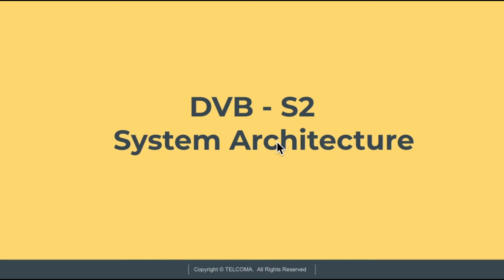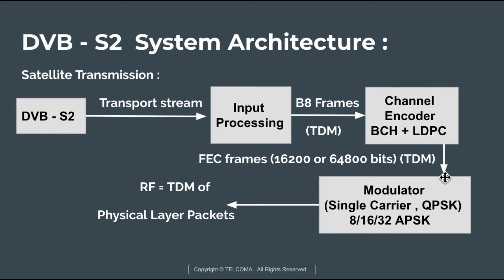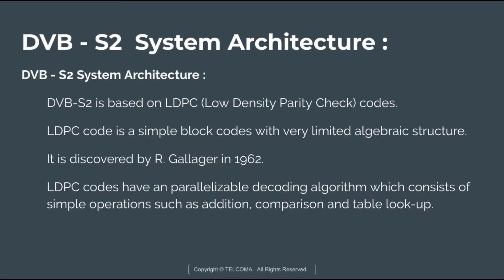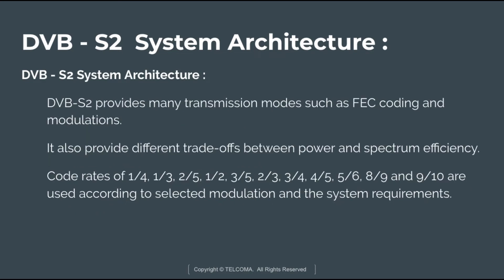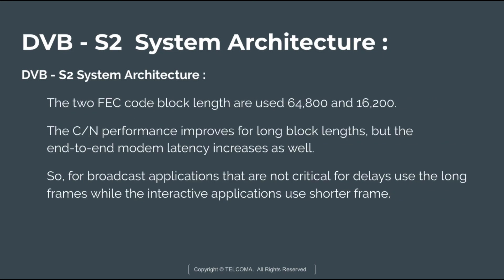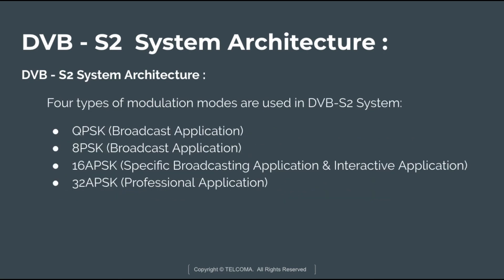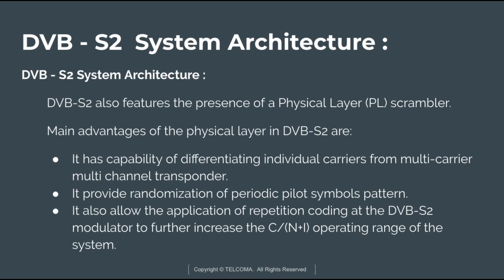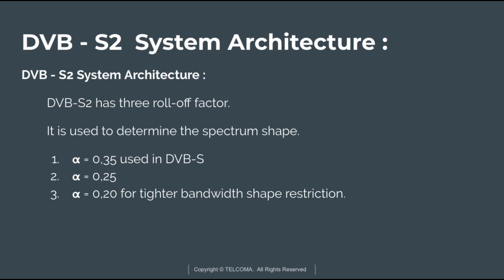DVB S2 System Architecture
This video covers DVB-S2 (Digital Video Broadcasting - Satellite | Second Generation), DVB Introduction, DVB system architecture, FEC Code modes, Modulation modes, PL Scrambler, Roll off factors and more about this course.